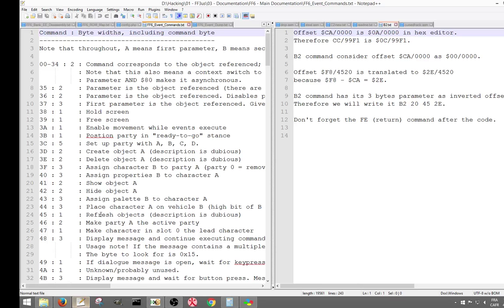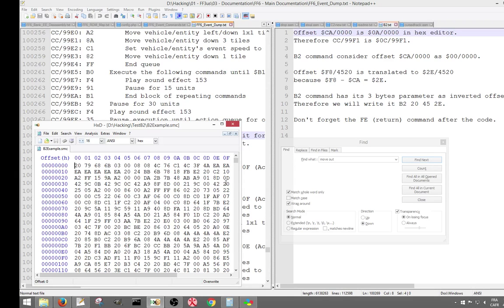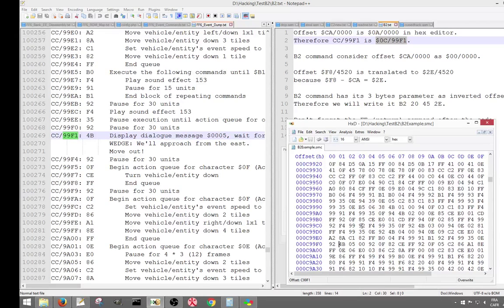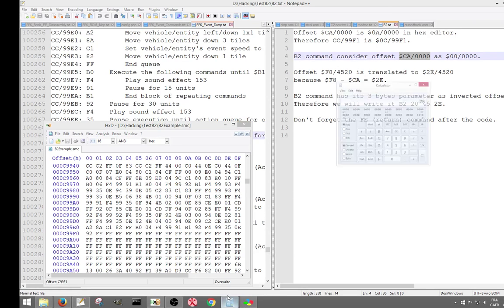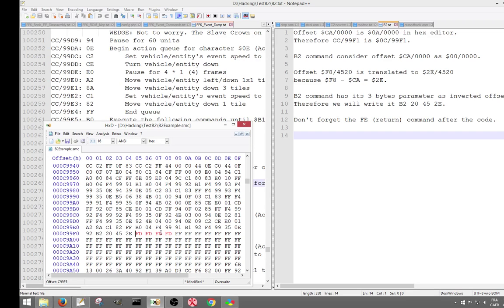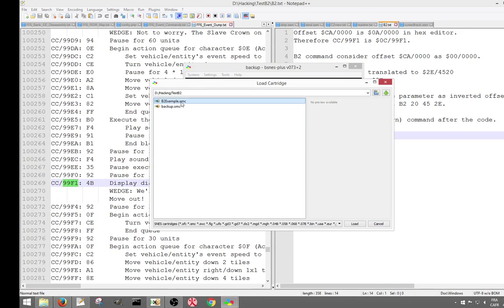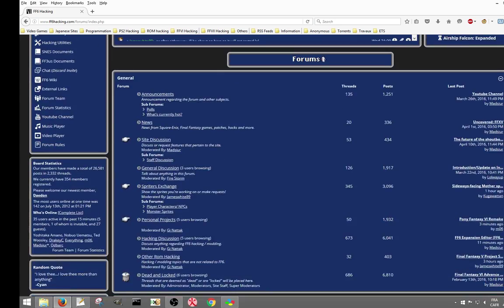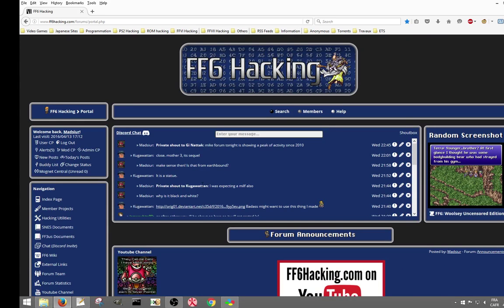B2 Command: How to free up space for events!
In this short tutorial, I'm covering the B2 command which allow to call a subroutine or jump to another block of code and comeback after. This allow to free up space in the $CA-$CC range and thus having more space for events.